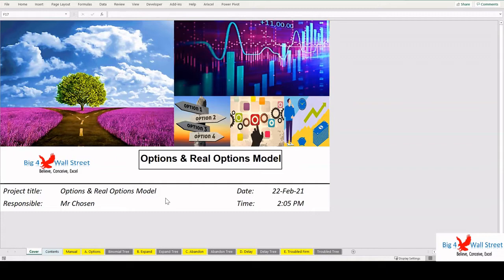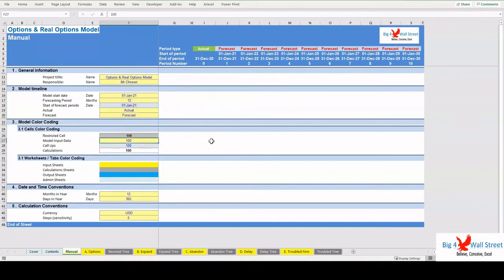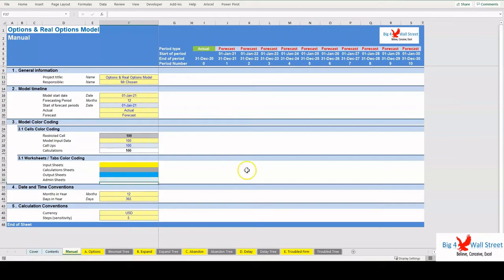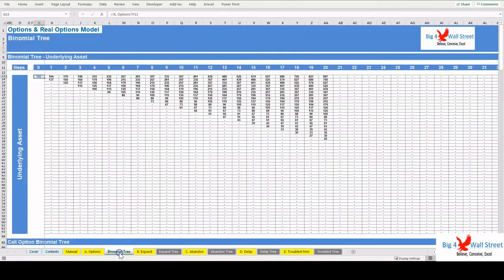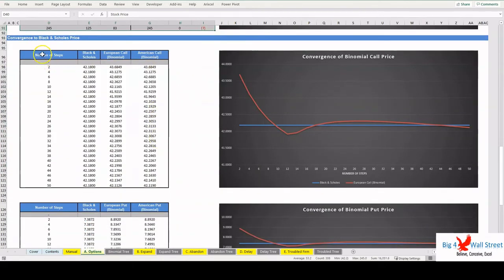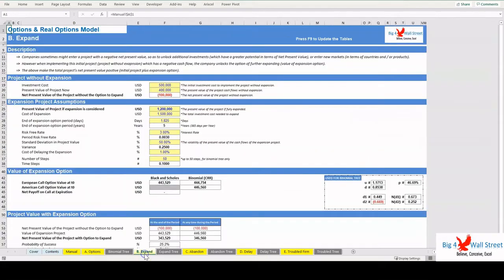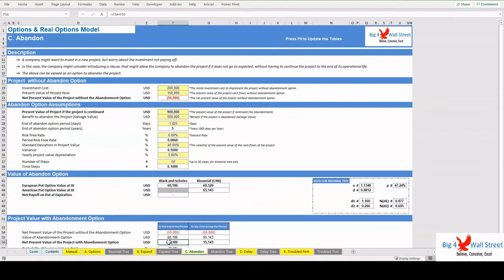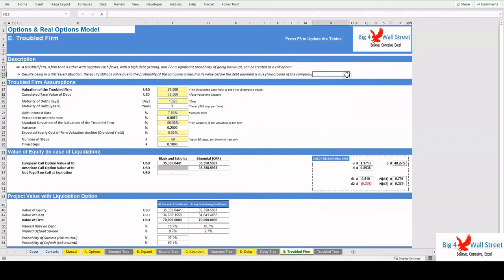Options and Real Options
Options and Real Options model consists of an Excel model which presents a valuation framework calculation for options. The calculations can be applied to both call options and put options, split into European and American options.

The Black and Scholes method is used for the valuation of the European options, while the binomial method is used for the valuation of the American options.

Additionally, there is a description of the color coding of the model in the same tab. Inputs are always depicted with a yellow fill and blue letters, call up (that is direct links from other cells) are filled in light blue with blue letters while calculations are depicted with white fill and black characters. Grey cells are restricted cells which you must not change.

There is also a color coding for the various tabs of the model. Yellow tabs are mostly assumptions tabs, grey tabs are calculations tabs, blue tabs are outputs tabs (that is effectively results or graphs) and finally light blue tabs are admin tabs (for example: the cover page, and contents).

On the tab "Options", the user can set the various inputs for the option valuation, such as the stock price, strike price, expiration of the option, risk free rate, standard deviation, dividend yield, and the number of steps.

The option value is calculated here for both the Call Option and the Put Option. The American option values are calculated through binomial trees based on the methodology of Cox-Ross-Rubinstein, which can be found on the next tab. In this tab, we first calculate the value of the underlying asset and then we can calculate the value of both American and European options for both call and puts.

Going back to the "Options" tab, a sensitivity on the stock price is performed for both put and calls, from this sensitivity the value as well as the profit of the option at expiration is calculated.

Finally, on this tab, is the convergence of the valuation price of the European option calculated through the binomial model, to the Black and Scholes price.

Moving on we can apply the option valuation logic to real world cases, which are called real options. We consider the following cases:

- An expansion option: sometimes a project must be a series of expansion investments, instead of a single initial investment. Effectively the initial investment might be negative from a net present value point of view, but the full expansion project might be significantly positive. An example might be Uber for a single town versus Uber for several countries.

- An abandonment option: conceptually this states that a project which has an exit clause (either contractually or real) might have more value than a project without the exit possibility. The terms of this clause can be valued through an option. As soon as you introduce an exit option, the project might be worth trying.

- The option to delay: a project that is negative from a net present value perspective now, might become more valuable in the future. This requires some exclusive rights the asset, and thus high barriers to entry to keep this option valuable. An example would be a land rich in natural resources which might not have value now, due to low prices, but might have value in the future if natural resources prices go up.

- Finally, the last real option application presented is the value of a company in financial distress. Despite the value of the distressed company being negative now, the equity still has value if we consider that there is a chance that the company succeeds in its restructuring / turnaround, and as a result can continue servicing its debt, and operating normally.